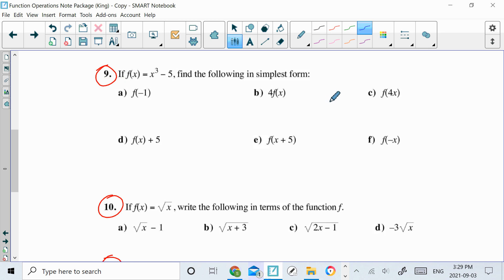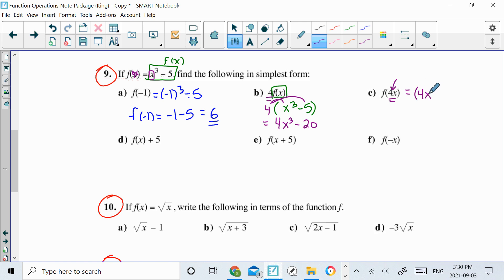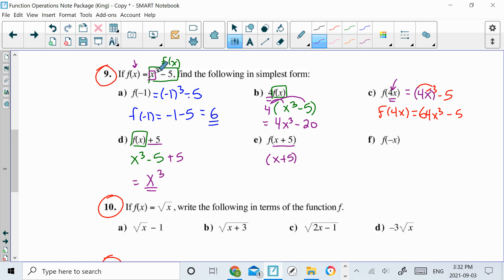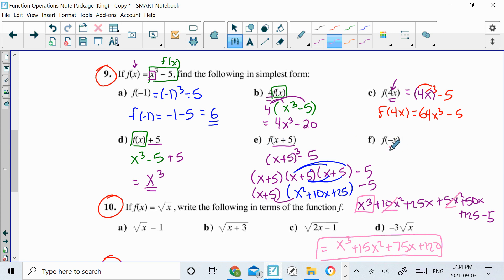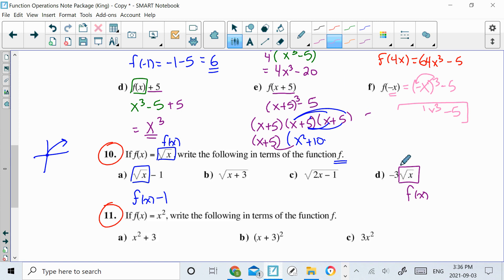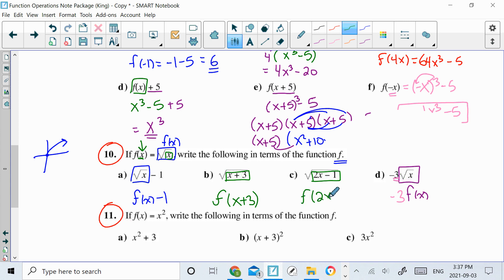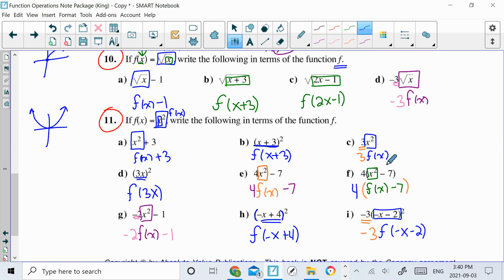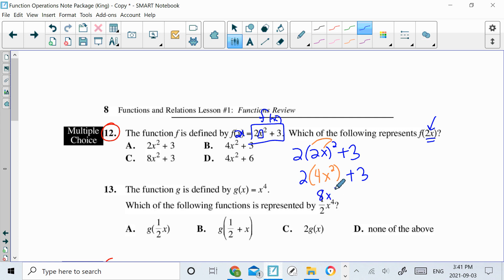Lesson 1 (Workbook Homework)